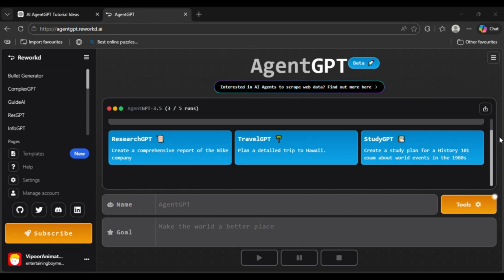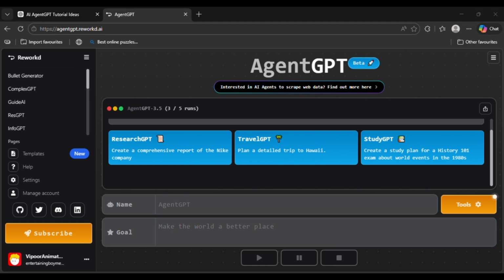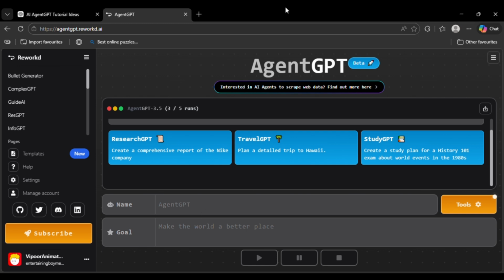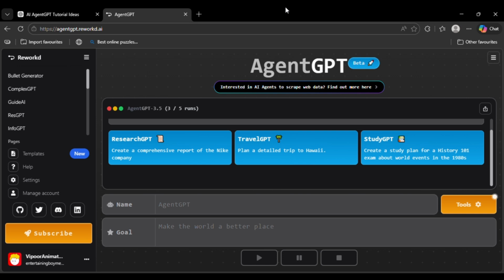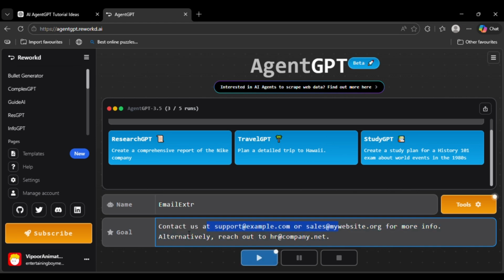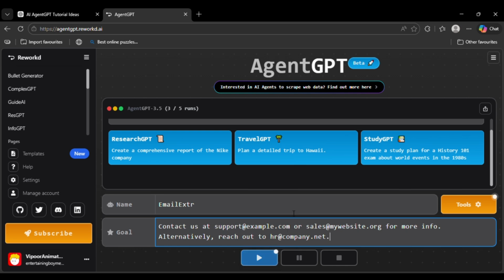How to Make Agent that Extracts Email in AgentGPT 2026?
📧 Want to build an AI agent in AgentGPT that automatically extracts email addresses from text? In this video, learn how to create an agent that scans documents, messages, or raw text and pulls out all email addresses instantly! 💻🚀

This step-by-step guide shows how to configure your AgentGPT agent to detect email patterns, filter them from large text blocks, and generate a clean list for easy use. Perfect for contact collection, data processing, and automation tasks using AgentGPT. ✨